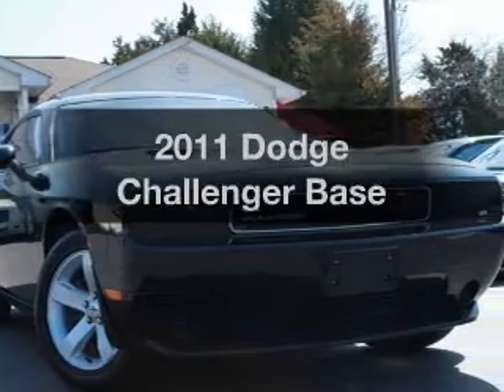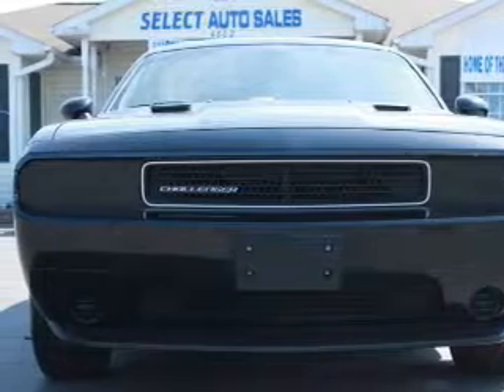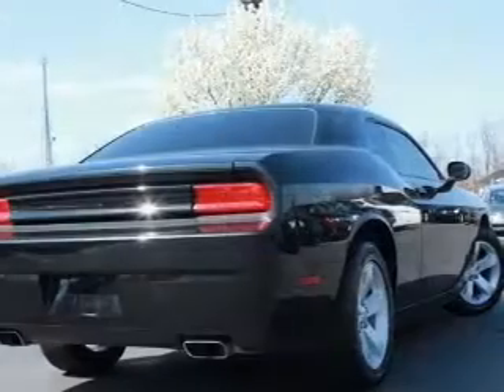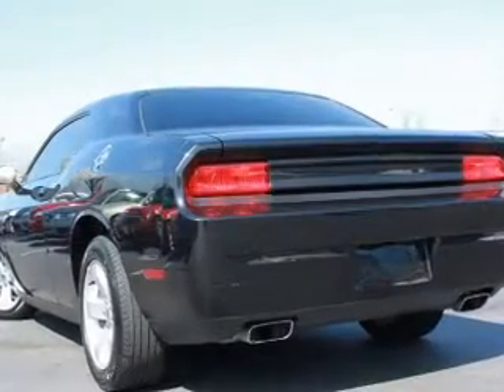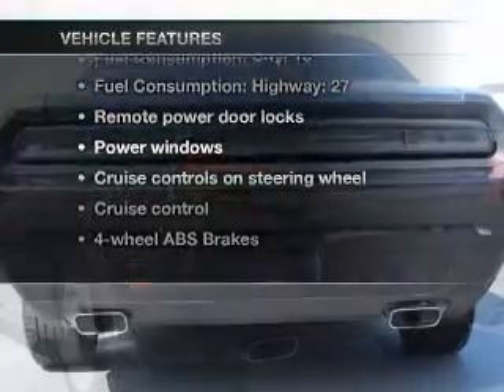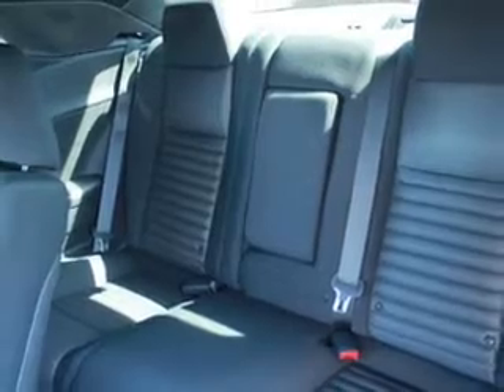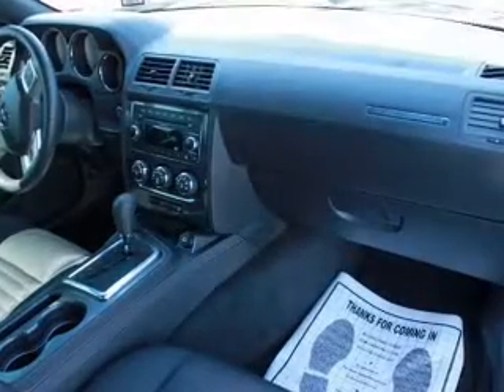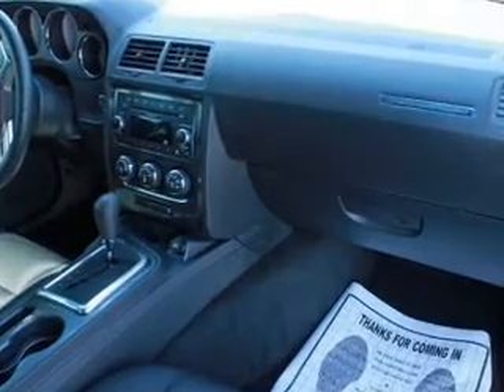2011 Dodge Challenger - Manassas VA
Year: 2011
Make: Dodge
Model: Challenger
Trim: Base
Engine: 3.6 liter 6 cylinder 24 valve
Transmission: 5-Speed Automatic
Color: Black
Mileage: 23012
Address:
8710 Kinchloe Dr.